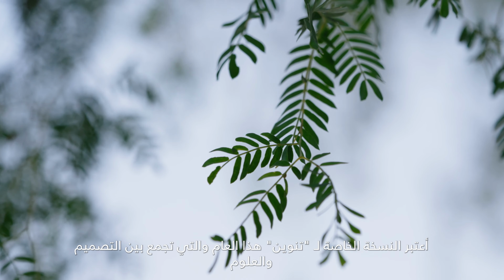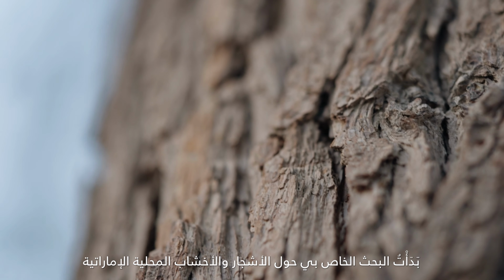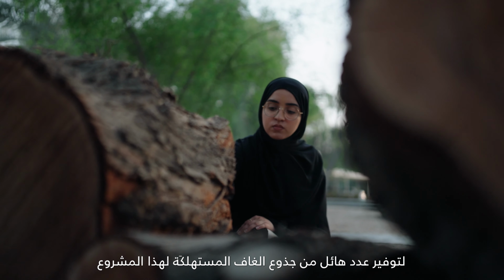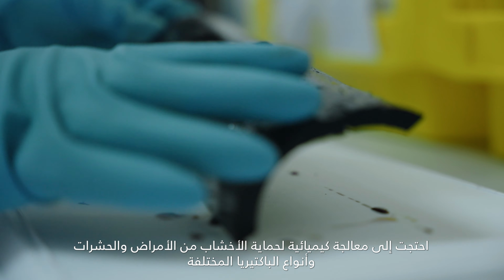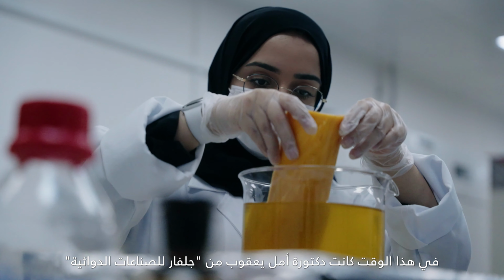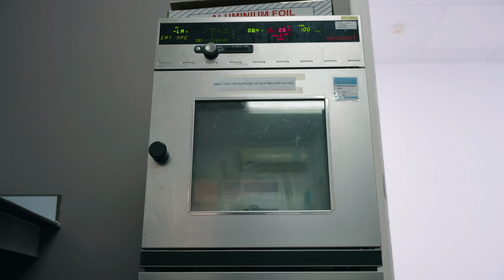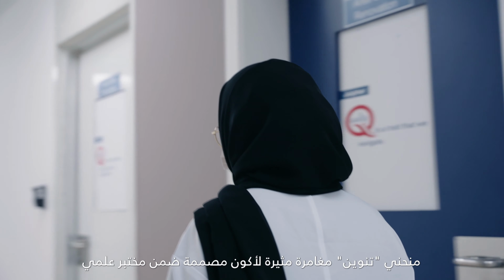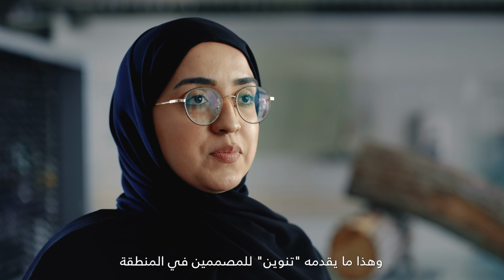Meet the Designer: Khawla Al Balooshi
Taht Al Ghaf seeks to pay homage to the ghaf. ‘Oud’ in Emirati dialect means a group of ghaf trees concentrated in one area. The limited edition piece consists of seven pieces of treated wood, shaped as half cylinders – a simple design to highlight the material and showcase the detail of the treated bark. The shadows cast seek to echo the tree’s heritage as a natural shade from the desert sun. The golden tones emitted not only suggest the rays but also the warmth of fires after dark, a nostalgic reminder of past traditions and the importance of family. Taht Al Ghaf evokes the image of the desert; the colour of the sand and the undulating waves of the dunes. Amid the emptiness, a solitary tree stands resilient, saturated by the sun.